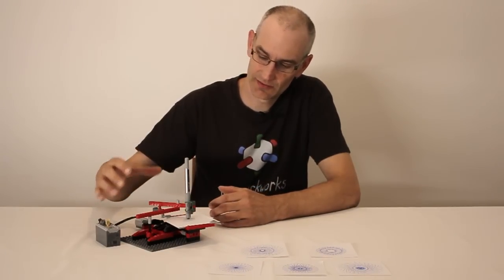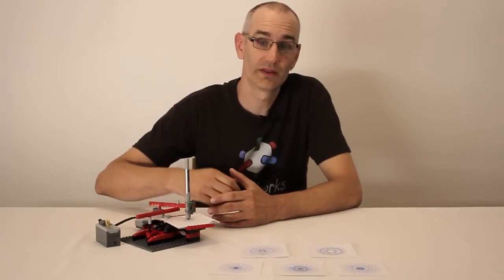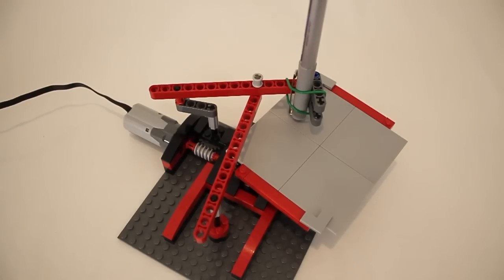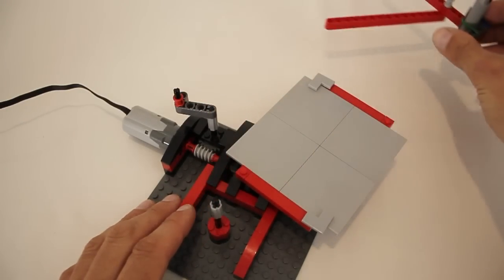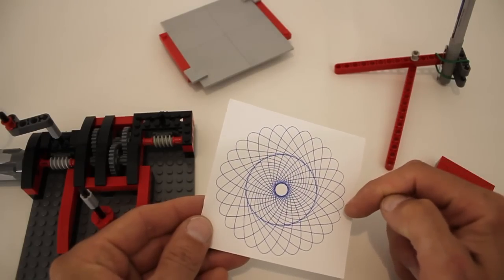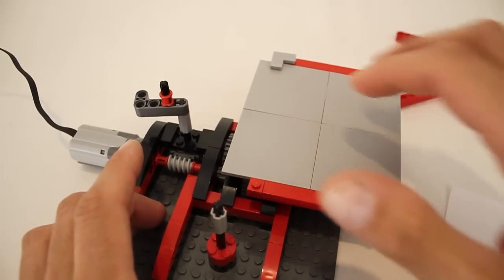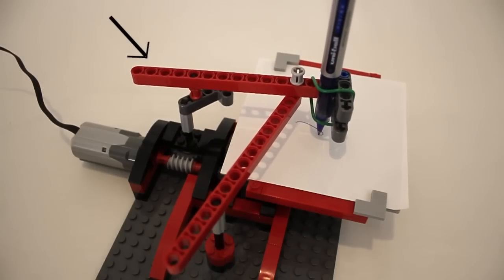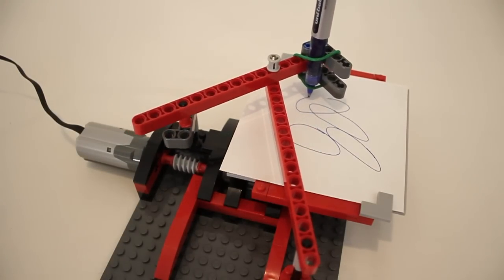LEGO Drawing Machine (Spirograph)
A simple drawing machine built using LEGO pieces. It can be configured to create different patterns similar to those from a Spirograph.

Building instructions and more information can be found on my

Jason